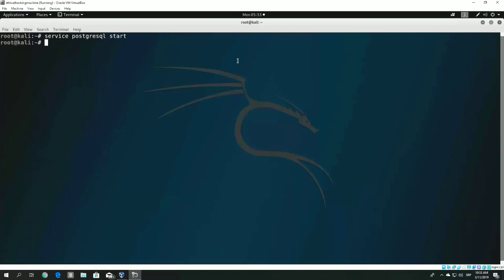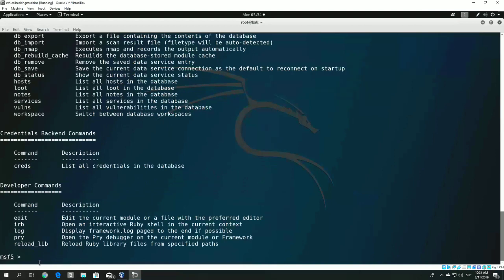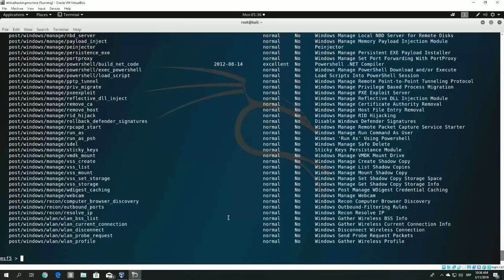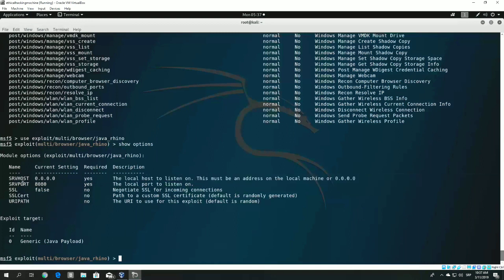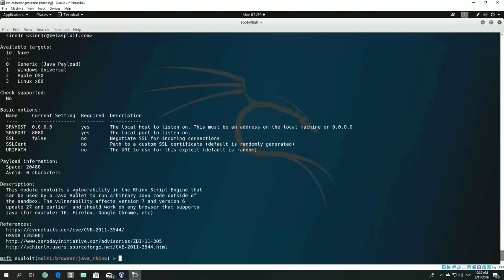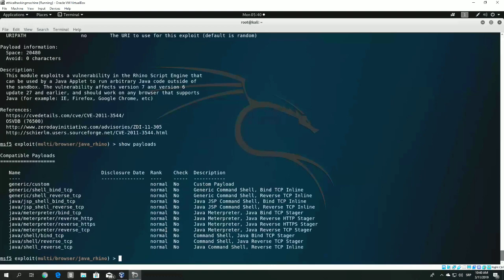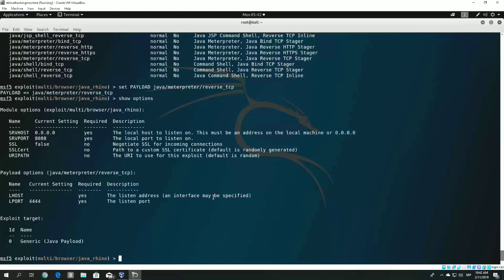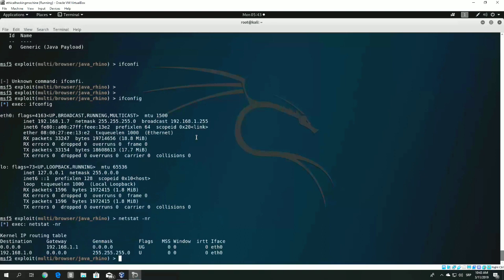Learn System Hacking Episode 1 Metasploit Framework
Hello everybody and welcome to this next section which is the system hacking section. Now before we actually start hacking ourselves, let's familiarize ourselves with the Metasploit framework so that when I for example use certain terms we'll understand them to mean the same thing.